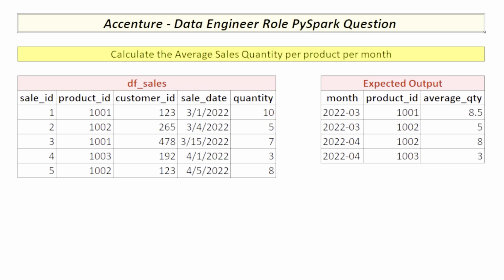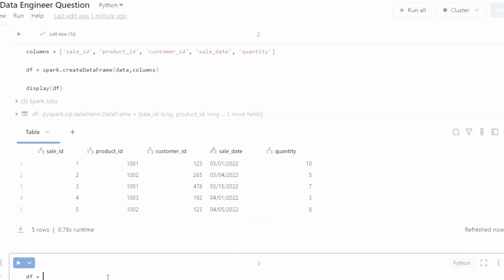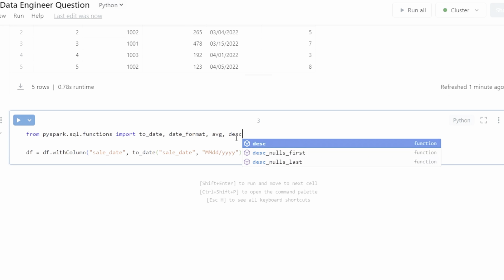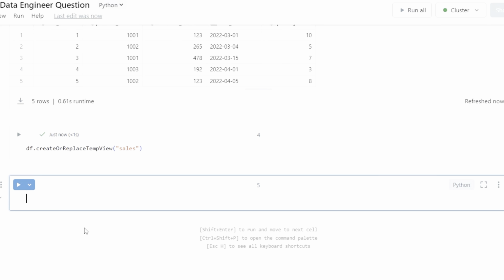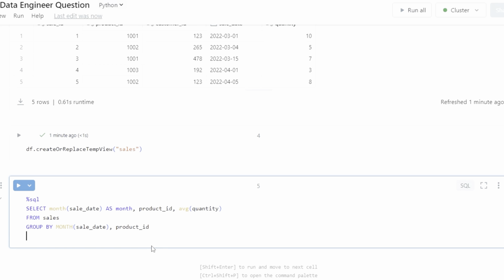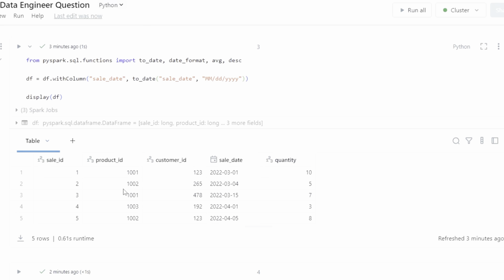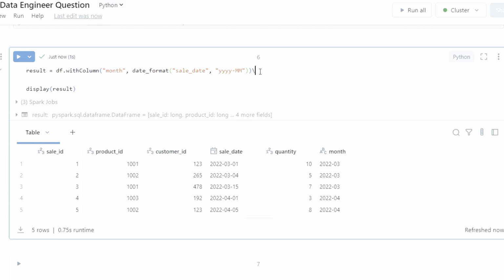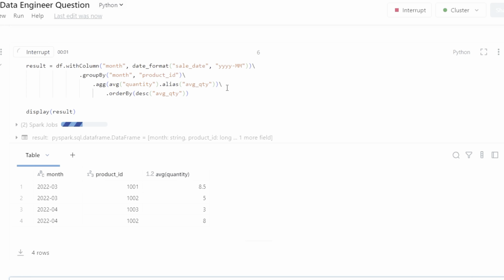Accenture Data Engineer Interview Question Solved | PySpark Date Conversion & GroupBy Explained 🔥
🚀 In this video, I break down a real Accenture Data Engineer interview question using PySpark in Databricks.

We’ll walk through a practical problem involving date conversion, month-year extraction, and multi-column aggregation — all step-by-step!

What you’ll learn:
🔹 How to convert string columns to Date type using to_date()
🔹 How to extract Month and Year from a Date using date_format()
🔹 How to apply groupBy() on multiple columns efficiently
🔹 Clean, production-ready PySpark coding practices

This video is perfect for:
✅ Data Engineer interview preparation
✅ PySpark hands-on practice in Databricks
✅ Learning practical transformations used in real-world data pipelines

🎯 Whether you’re working on ETL, Big Data, or Azure Data Engineering, this tutorial will boost your PySpark confidence!